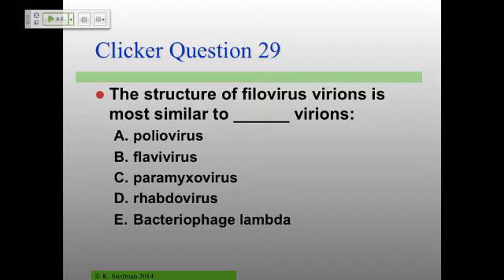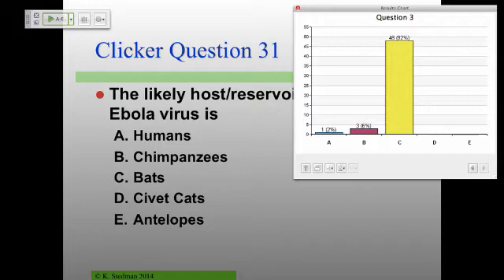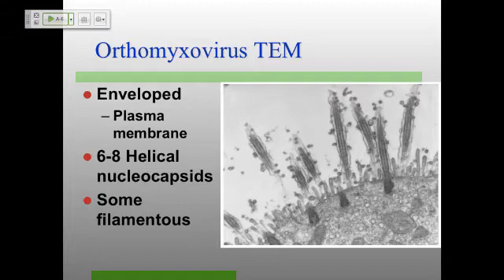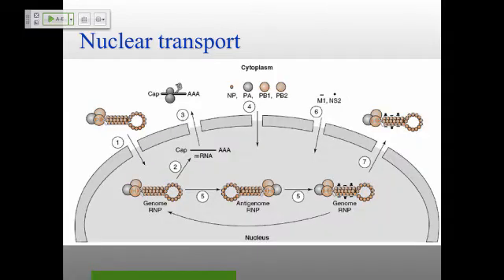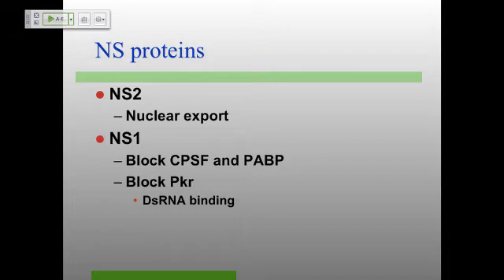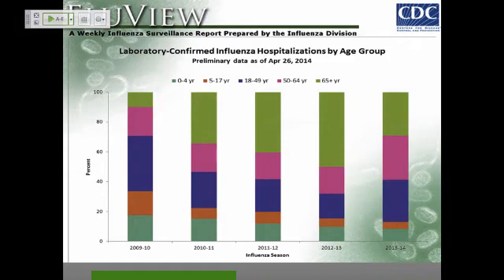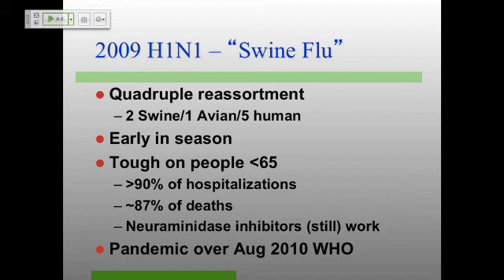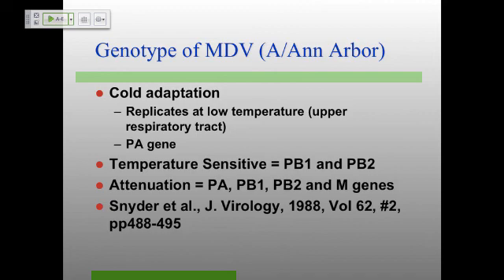Vir_S14_L14 Flu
Table of Contents:

00:20 - Clicker Question 29
03:26 - Clicker Question 30
05:59 - Clicker Question 31
10:26 - Outline
11:37 - Big Picture Orthomyxovirus
12:31 - Key concepts
14:25 - Orthomyxoviruses
15:12 - Orthomyxoviruses
15:53 - Orthomyxovirus TEM
17:01 - Orthomyxovirus cartoon
19:29 - Virus proteins
20:47 - HA
21:30 - Figure 5.21 (1st edition Flint)
22:46 - Figure 5.21 (2nd edition, Flint)
23:28 - Nucleocapsid
25:23 - Nuclear transport
27:21 - mRNA production
30:32 - Replication vrs. mRNA
31:46 - NS proteins
34:17 - Packaging
35:16 - Influenza A
36:57 - CDC Flu 'symptoms'
37:44 -
39:06 -
39:57 -
40:58 -
41:34 -
42:12 -
43:08 -
44:07 -
45:08 - Oregon
45:35 - Oregon 2
46:07 - (Normal) Influenza Mortality
47:55 - Oregon 2
47:56 - Oregon
48:09 - Oregon 2
48:18 - (Normal) Influenza Mortality
48:35 -
49:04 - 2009 H1N1 -- "Swine Flu"
50:59 - Flu spread
51:37 - What to do if you get the Flu?
52:11 - Antiviral Drugs
52:47 - Tamiflubecue
52:54 - Vaccines
56:02 - Benefits of vaccination
56:37 - Live Attenuated Flu Vaccine
58:37 - Genotype of MDV (A/Ann Arbor)